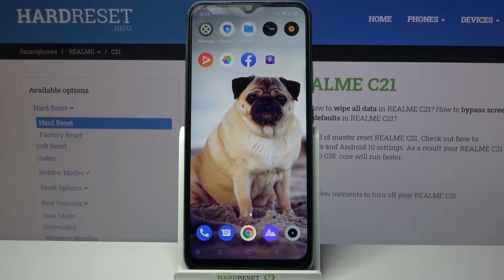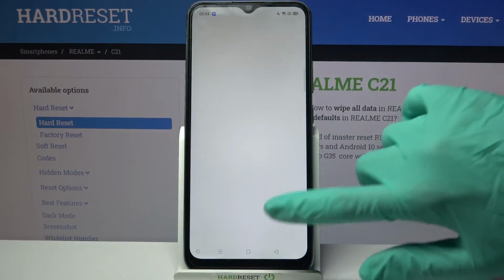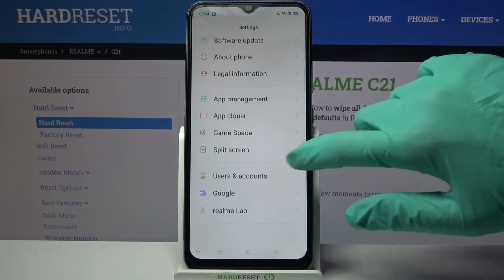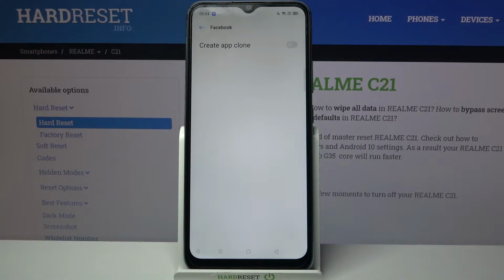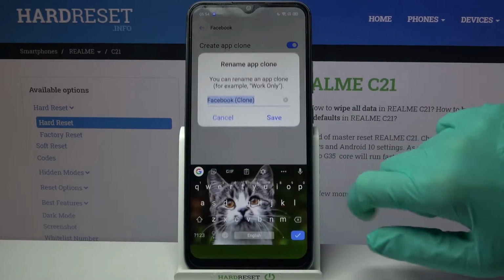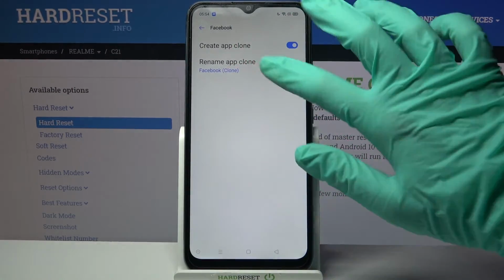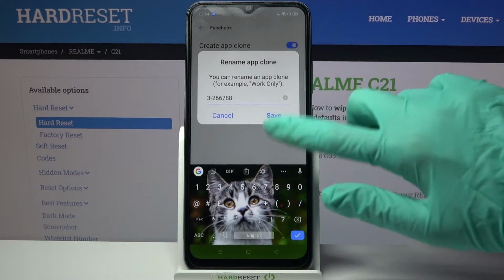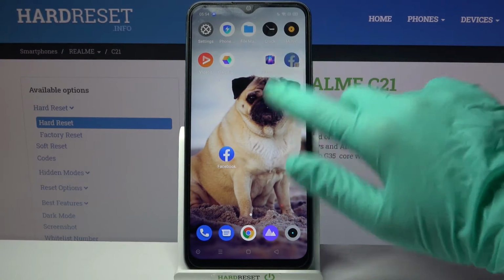How to Clone Apps in TCL 20 SE – Create App Duplicate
Learn more information about TCL 20 SE:
Hi there! Have you ever been wondering how you can clone apps on your TCL 20 SE? In today's video we're going to show you how you can clone apps on your TCL 20 SE just in a couple of simple steps. With this feature you can clone any app, for example in order to use two different accounts in the same app. So if you wish to learn how you can clone apps on your TCL 20 SE, all you need to do is just watch this short video to the end, follow the instructions described by our specialist and try to perform this operation yourself on your TCL 20 SE.

How to clone apps in TCL 20 SE? How to clone applications in TCL 20 SE? How to dual apps in TCL 20 SE? How to clone apps in Android? How to use multiple accounts in STCL 20 SE?